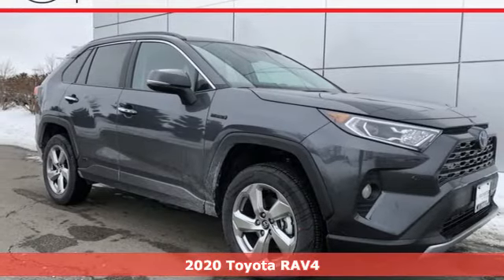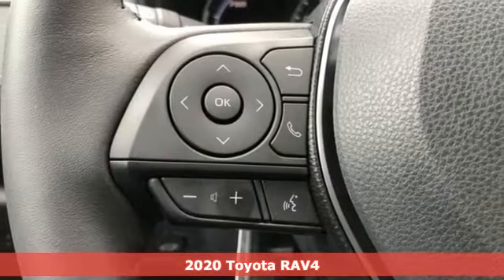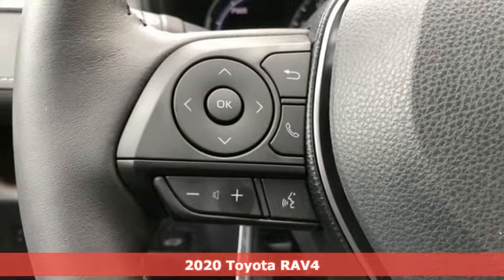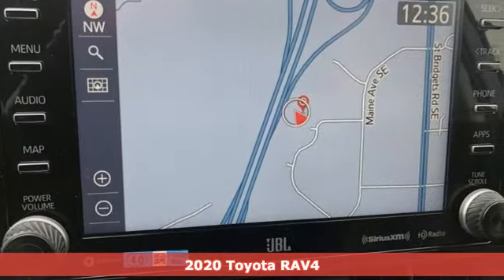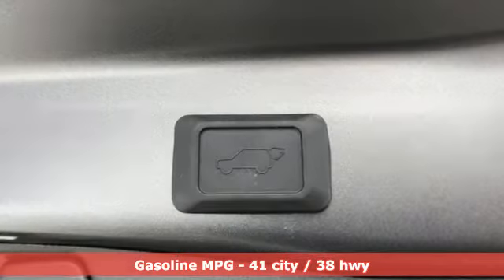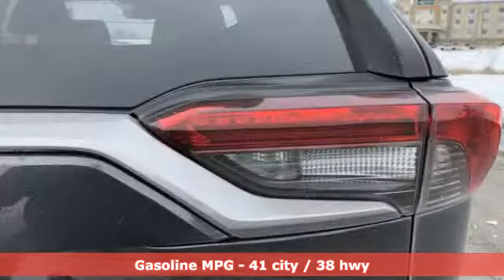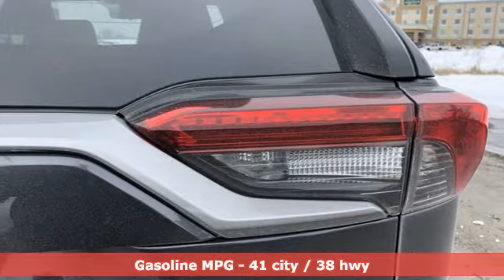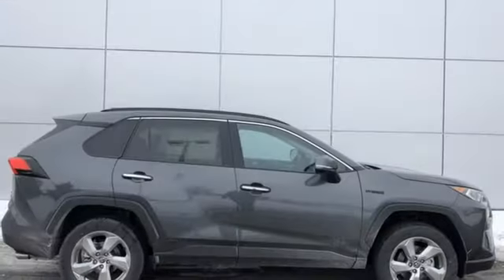New 2020 Toyota RAV4 Hybrid Rochester, MN S38750 - SOLD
Year: 2020
Make: Toyota
Model: RAV4 Hybrid
Trim: Limited
Engine: 2.5L 4-Cylinder
Transmission: eCVT
Color: Gray
Interior: Ea20
Stock #: S38750
VIN: 2T3DWRFVXLW070600
2020 Toyota RAV4 Hybrid 4D Sport Utility 2.5L 4-Cylinder AWD Limited Magnetic Gray Metallic Recent Arrival! We look forward to earning your business.

Address:
4365 Canal Place Southeast